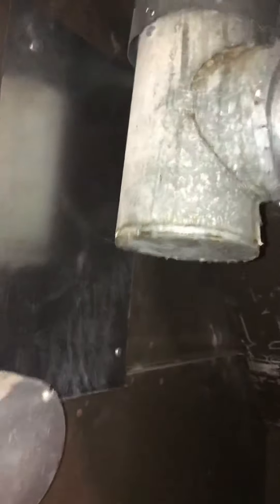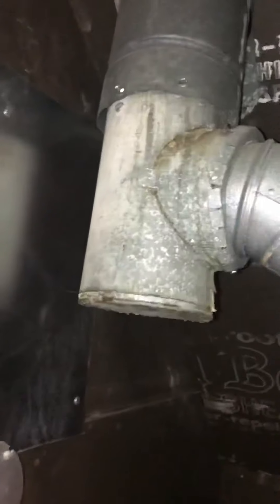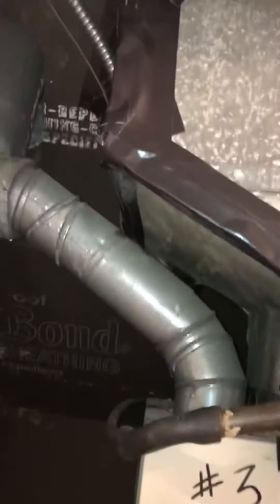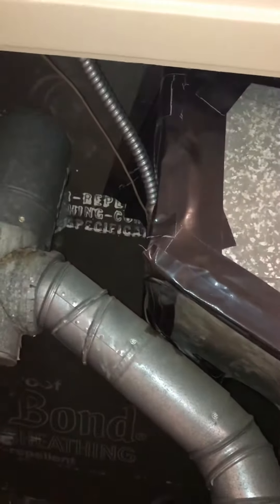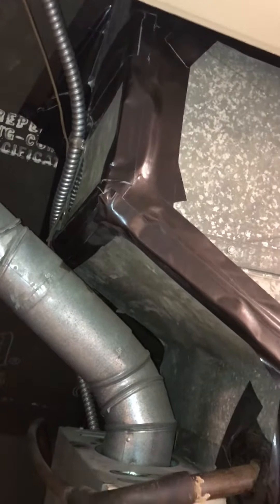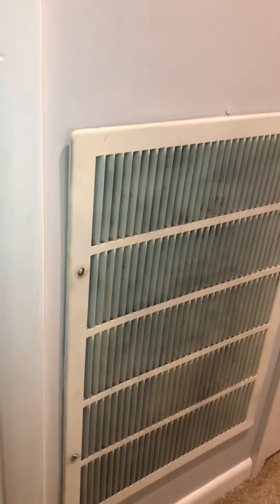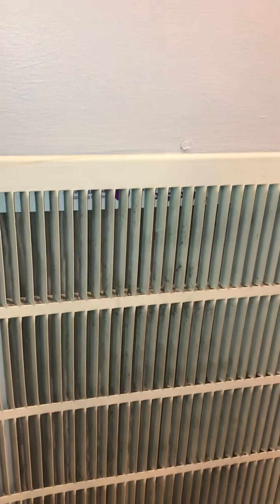GL Deutschmann inside 2 092520